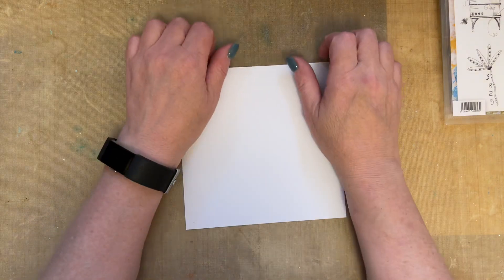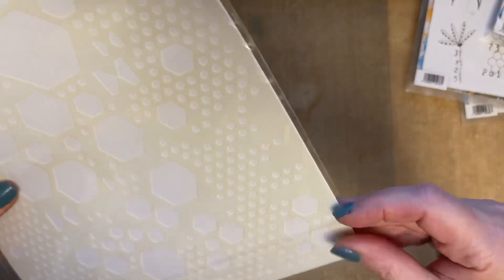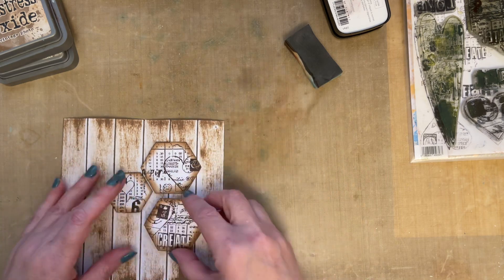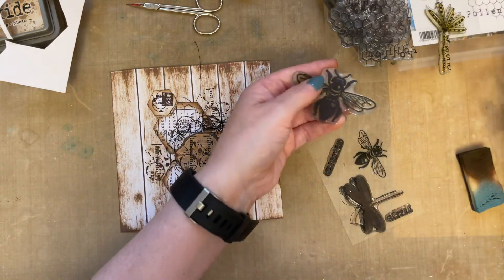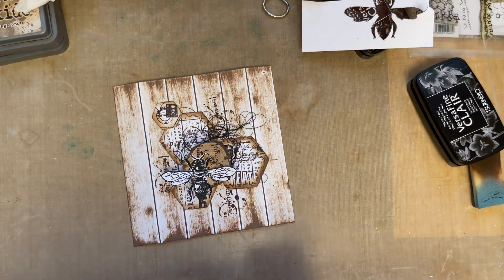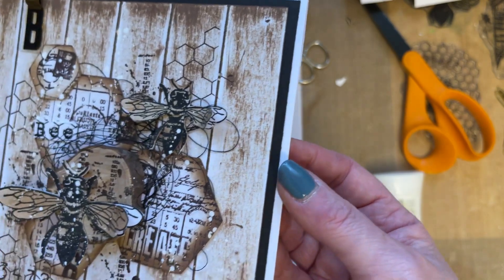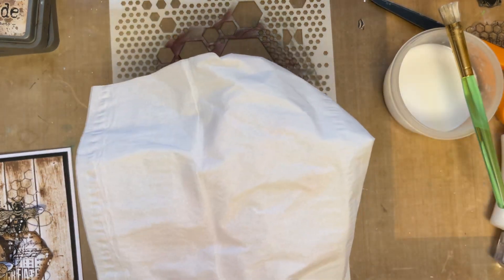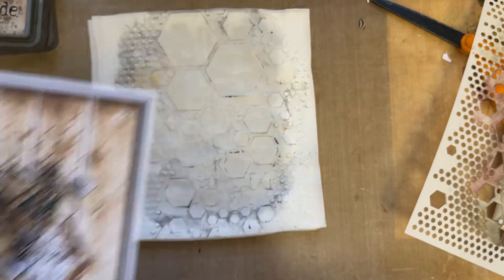Faux Wood Panelling and Stencil Paper Cast Techniques with Tracy Evans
Honeybee 330
Little Critters 436